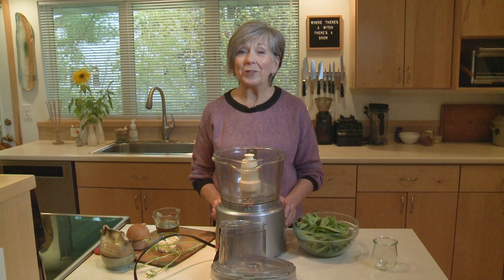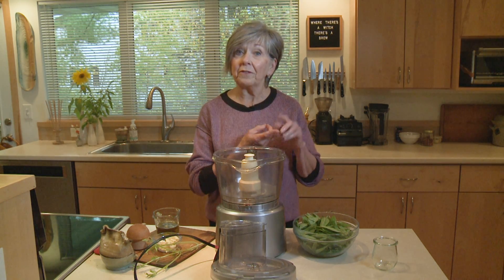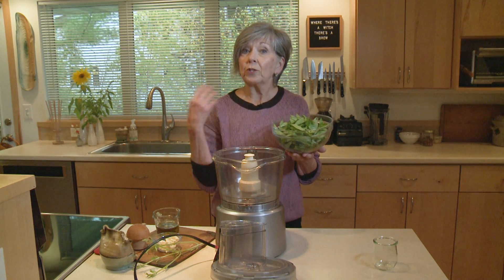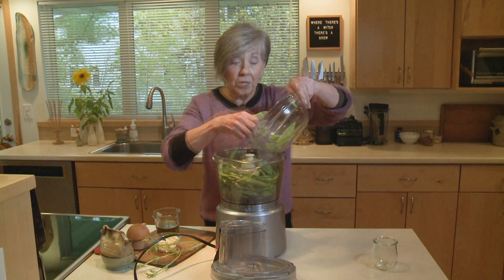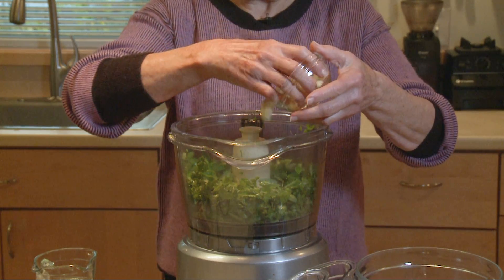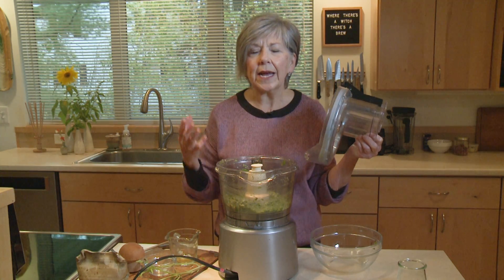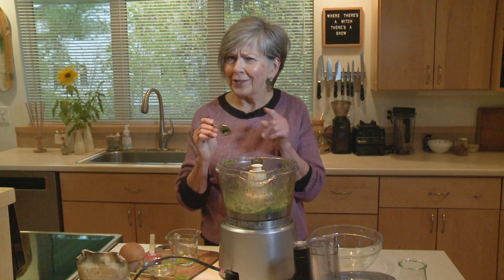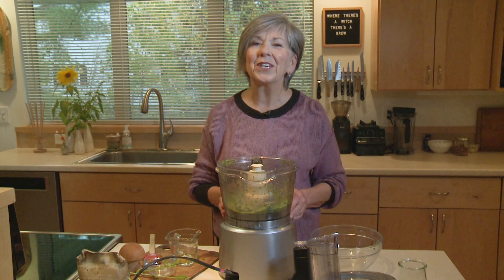Good Food, Good Life, 365 - Pistou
Sue's using fresh basil tonight to make something that looks like pesto, but is it?

Originally aired on October 13, 2021 on Lakeland News